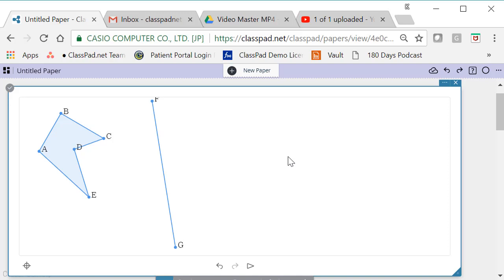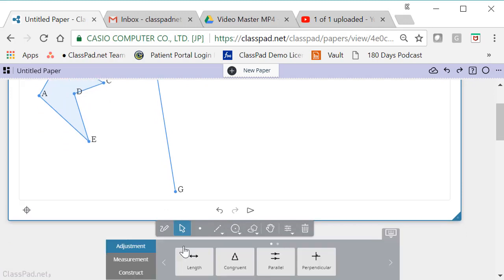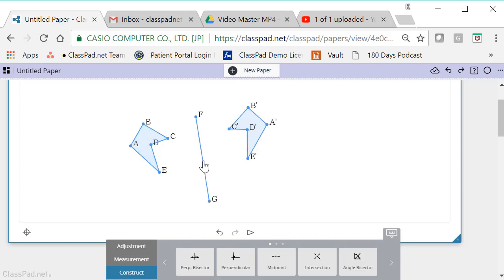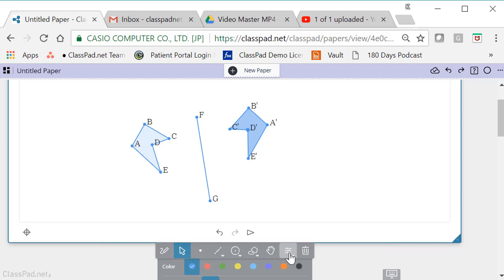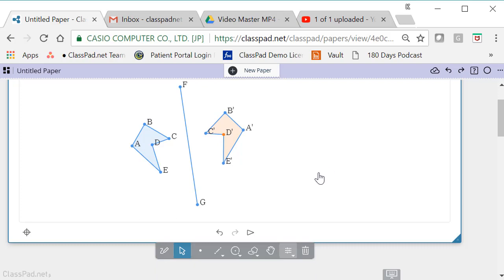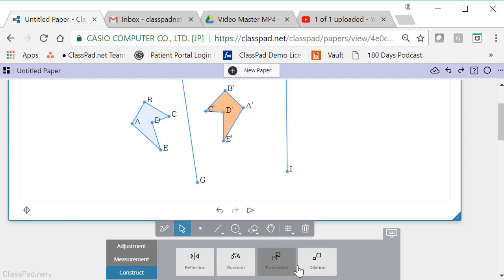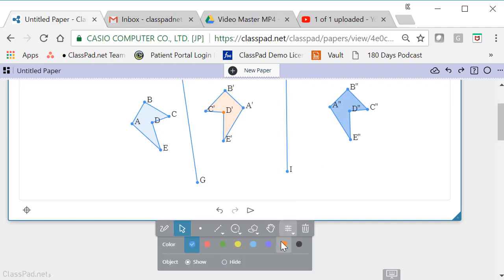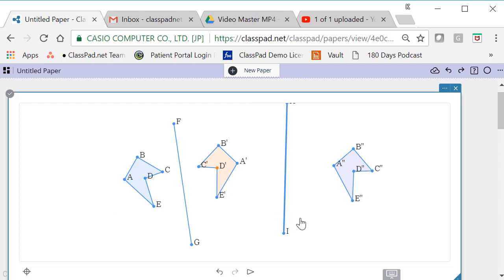Reflect Objects in Geometry - THIS VIDEO HAS BEEN UPDATED!!!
Reflecting objects in Classpad.net geometry requires just selecting an object, choosing reflect, and selecting your reflection line/segment. This video shows you how to do reflections, and also how to quickly adjust multiple lines of reflection to be parallel to explore transformations of reflections.